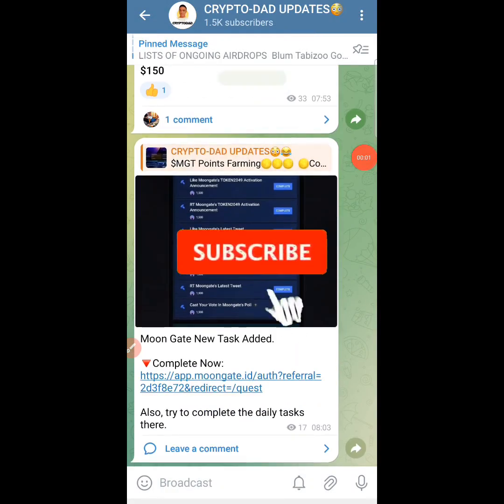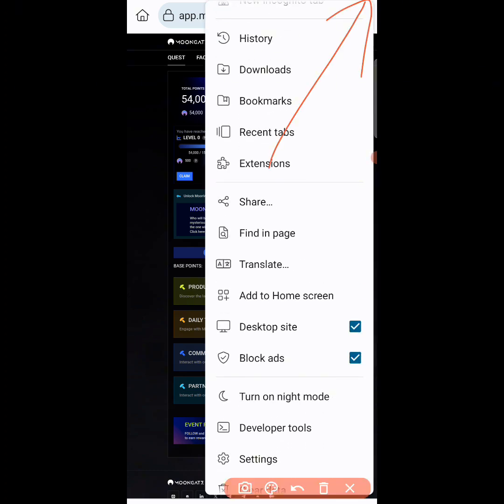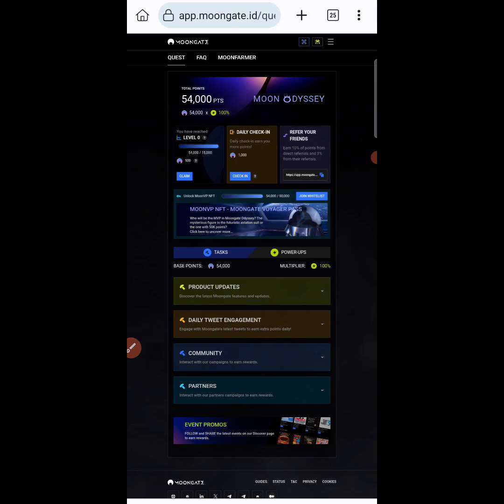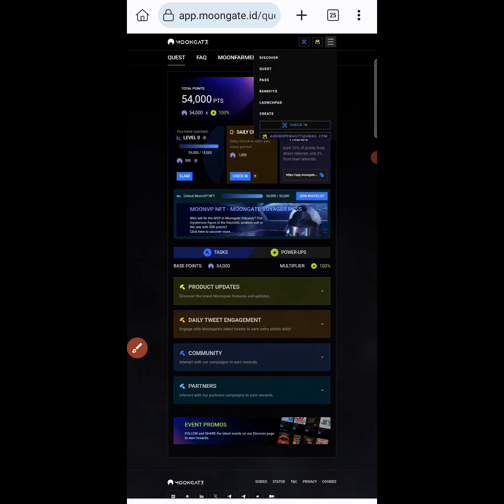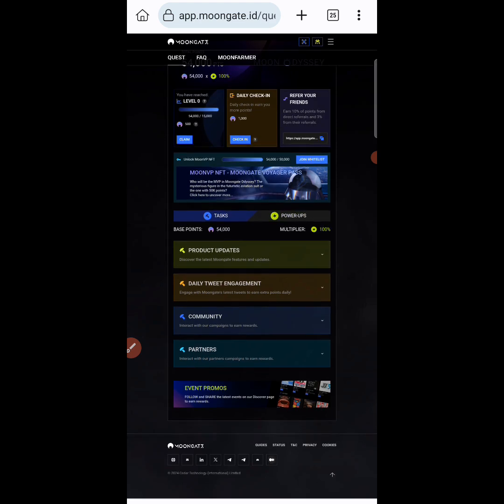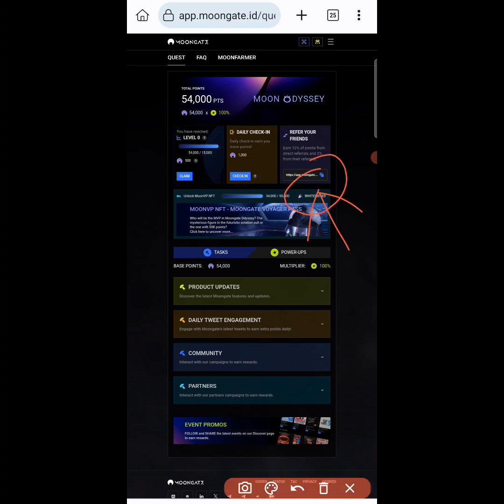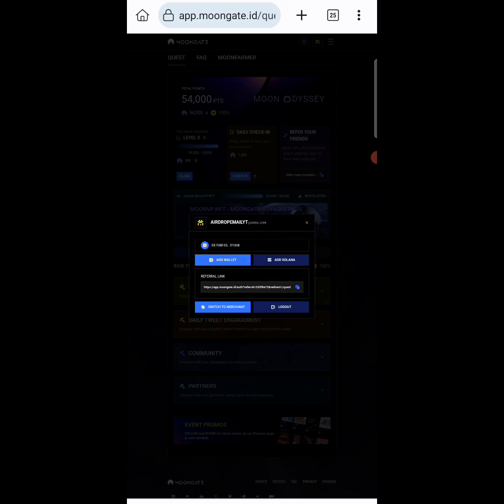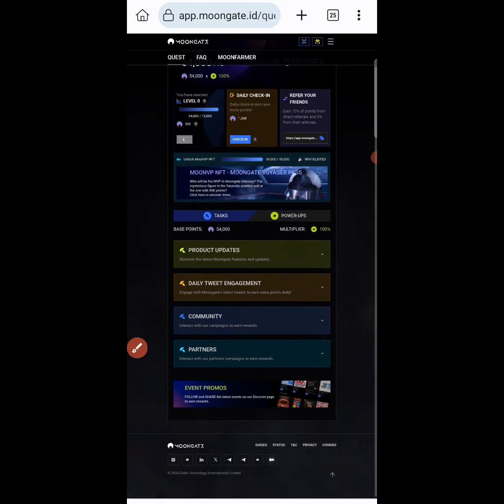Moongate Airdrop Claim $MGT Points and MOONVP NFT Whitelist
In this video, I will be taking you through how to start moongate airdrop and complete all quests tasks to earn more points and be eligible for the moonvp nft whitelist.